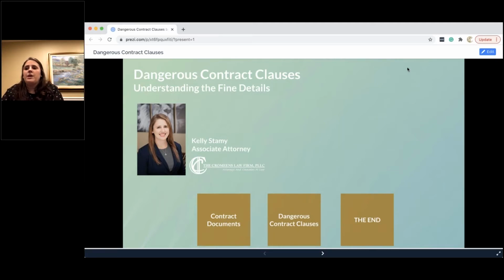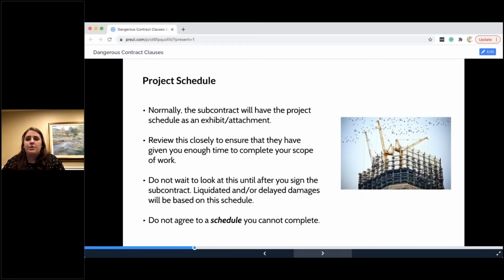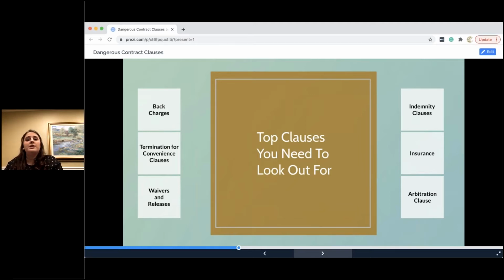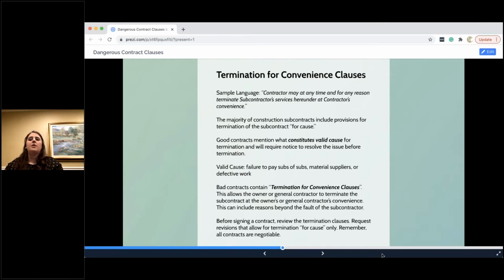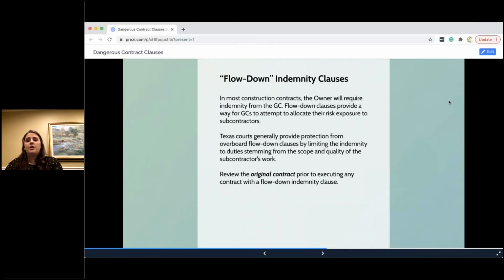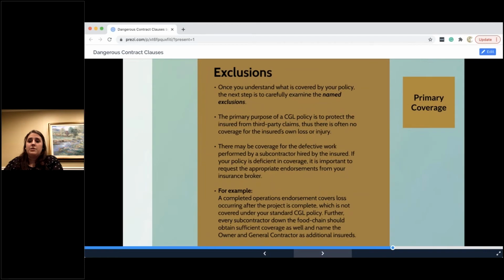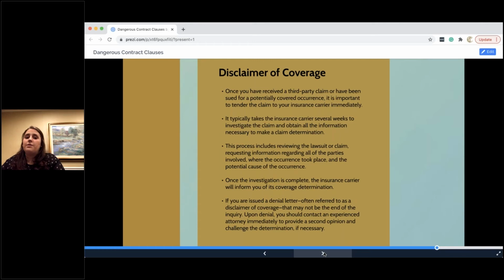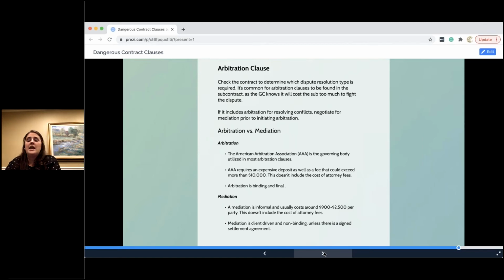Dangerous Contract Clauses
One of the most common details contractors miss is not looking at the additional documents the subcontract contains, but this is just one of the many things you need to look out for.

Watch now as Kelly Stamy breaks down the subcontract, top clauses you need to be on the lookout for in your projects, and commercial general liability insurance and policies. You need to know what you are agreeing to in the contract documents and what you will be held liable for on your construction projects.